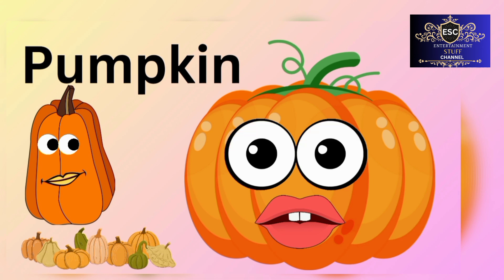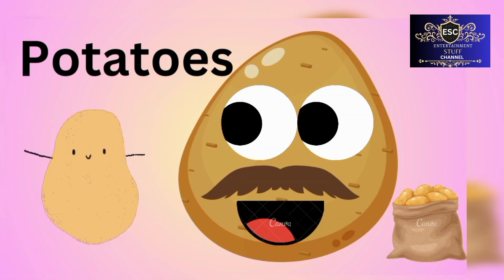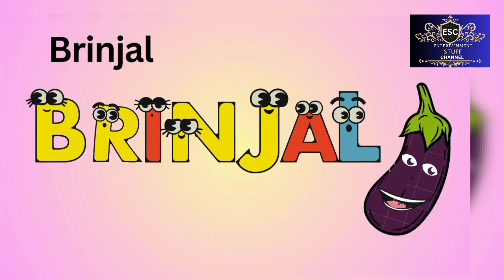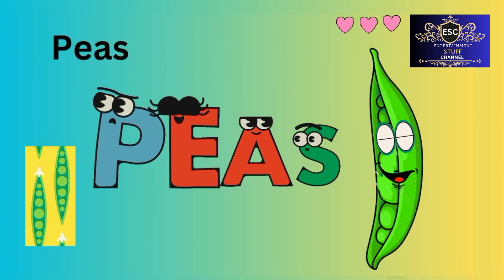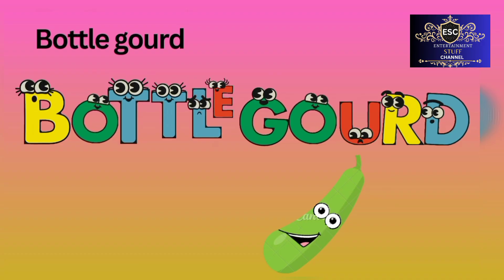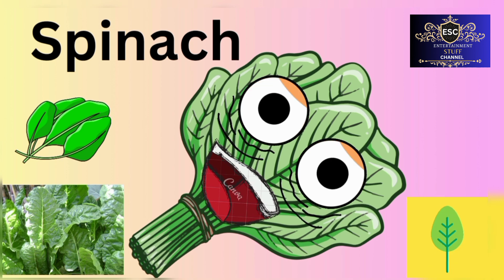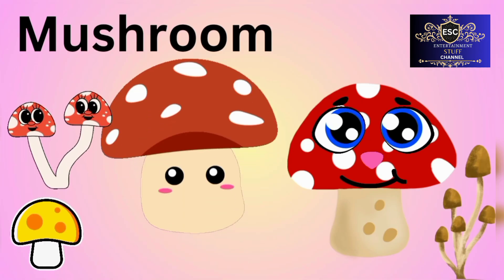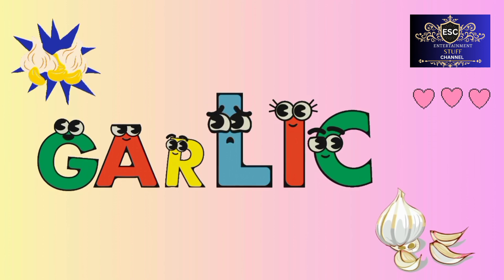20 VEGETABLES Name 😍 WITH SPELLING 😱 ANIMATIONS 🤯💥🎉Fun Learning 🥳 Pre School Educational Cartoons 🤩